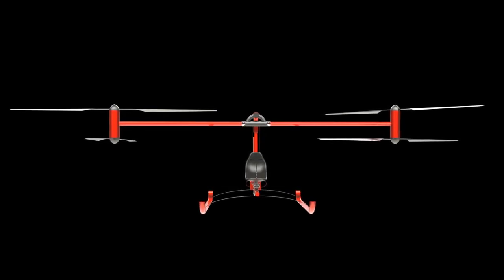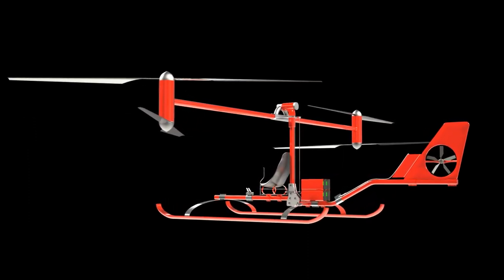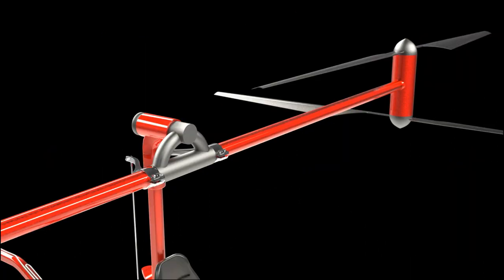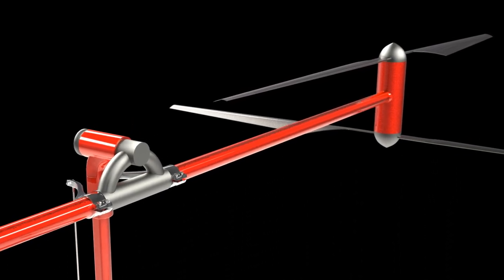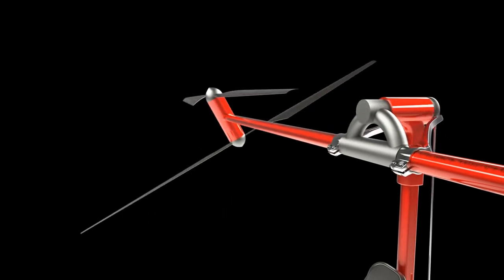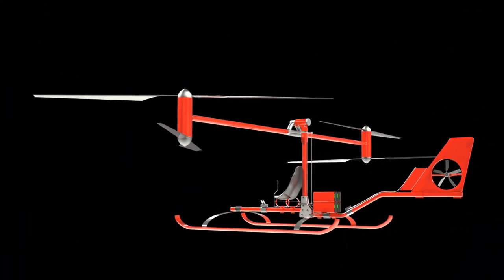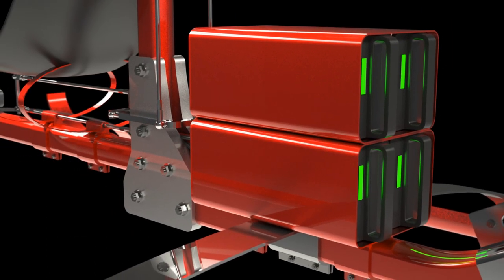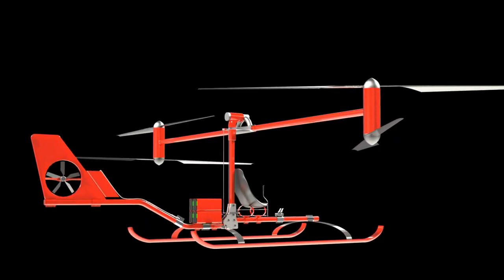Bradley Rushton | Rush Hoverfly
A new vertical takeoff and landing personal aircraft.